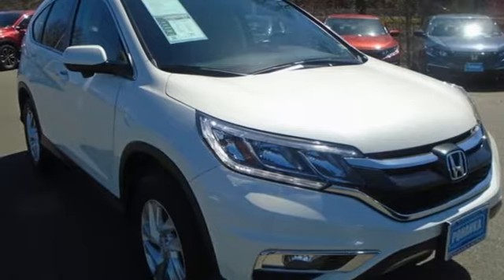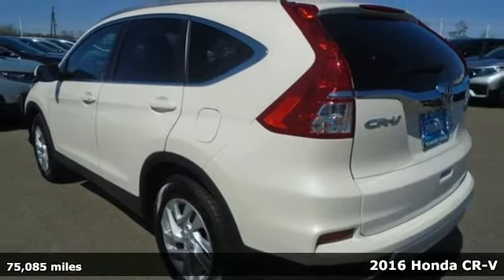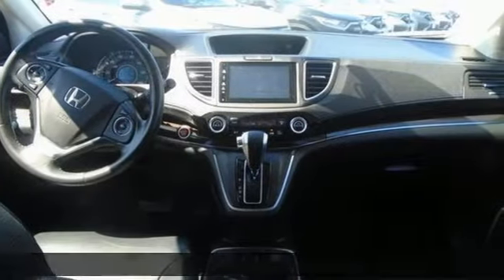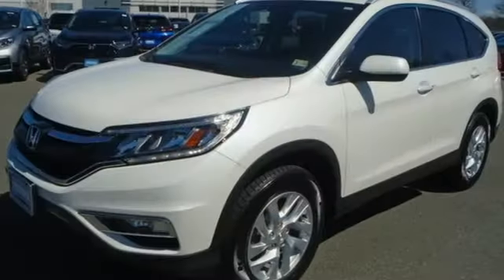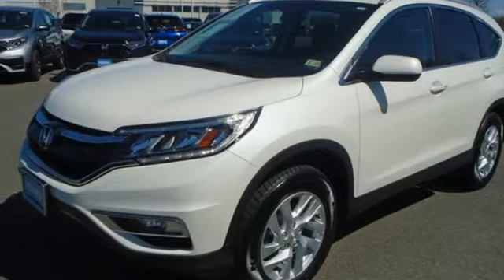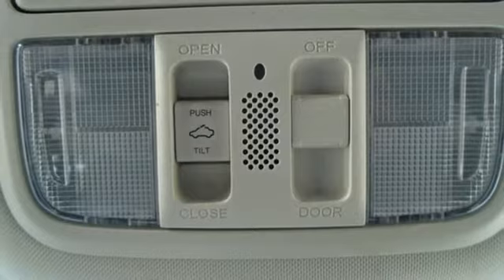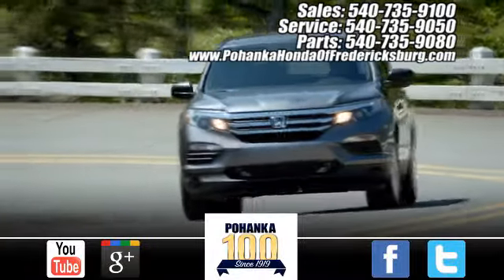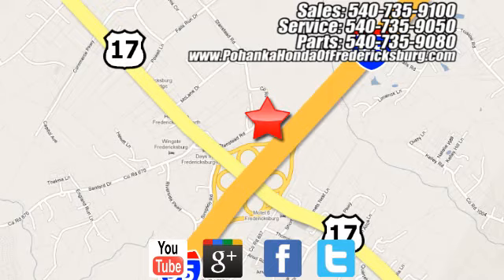Used 2016 Honda CR-V Fredericksburg VA Richmond, VA FMB007952A - SOLD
Year: 2016
Make: Honda
Model: CR-V
Trim: EX-L
Engine: 2.4L I4 DOHC 16V i-VTEC
Transmission: CVT
Color: White
Interior: Black
Mileage: 75085
Stock #: FMB007952A
VIN: 5J6RM4H75GL066762
**CARFAX ONE-OWNER** **CLEAN CARFAX** **BACK-UP CAMERA** **SUNROOF** **BLIND-SPOT MONITORING** **LANE WATCH** **LEATHER** **AUTOMATIC HEADLIGHTS AND HIGH BEAMS** **FOG LIGHTS** **POWER SIDE-VIEW MIRRORS** **PUSH START** **HEATED FRONT SEATS** **DUAL-CLIMATE CONTROL** **CAP-LESS FUEL TANK** **STEERING WHEEL CONTROLS** **CRUISE CONRTOL** **BLUETOOTH AUDIO** **REMOTE KEYLESS ENTRY** **TRACTION CONTROL** **FRONT, REAR, AND SIDE-VIEW DEFROSTERS** **ECON MODE** **SPORT MODE** **REAR WINDOW WINDSHELID WIPER** **DIAMOND WHITE PEARL** **2016 HONDA CR-V EX-L** **AWD** **CVT** **2.4L I4 DOHC 16V i-VTEC**br25/31 City/Highway MPGbrbrbrWe make every effort to provide accurate information but please verify options and price with management before purchasing. All vehicles are subject to prior sale. All financing is subject to approved credit. Dealer installed options are additional. Stock photo colors, options and trim levels may vary. Not responsible for typographical errors. Published price subject to change without notice to correct errors and omissions or in the event of inventory fluctuations. Vehicles may be in transit to dealer. Vehicle photos may not match exact vehicle. Please call to confirm availability status. All prices exclude taxes, title, license, and a $899 documentation fee. Model tested with standard side airbags (SAB). Government 5-Star Safety Ratings are part of the National Highway Traffic Safety Administration (NHTSA). New Car Assessment Program **Based on model year EPA mileage ratings. Use for comparison purposes only. Your mileage will vary depending on driving conditions, how you drive and maintain your vehicle, battery pack age/condition, and other factors.

Address:
60 South Gateway Drive